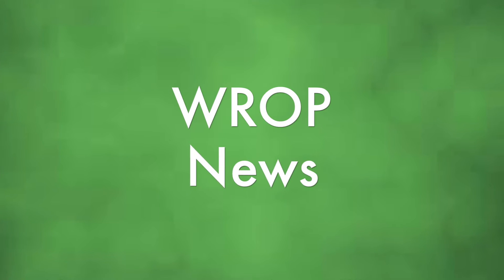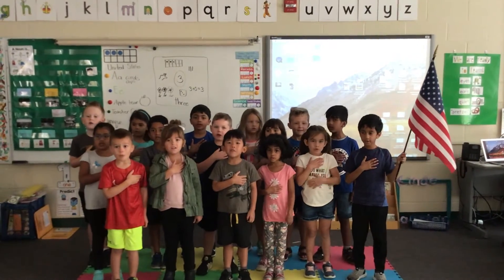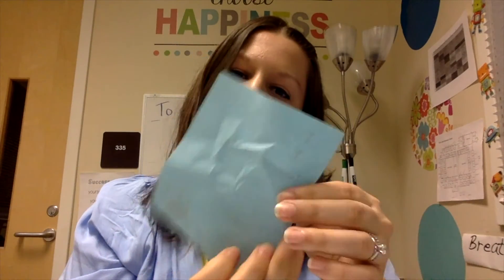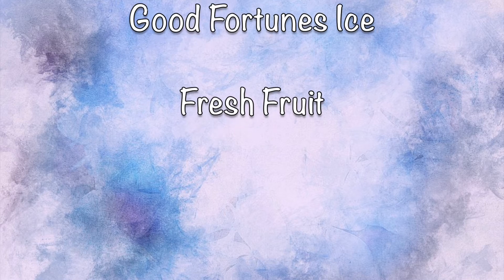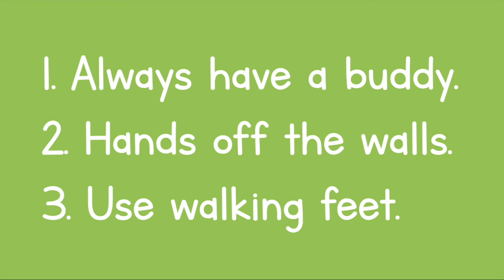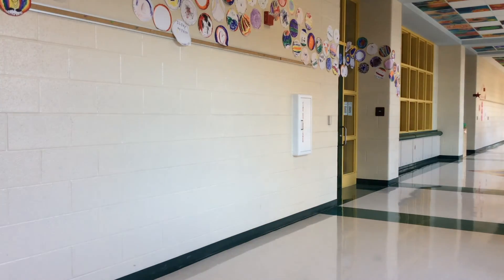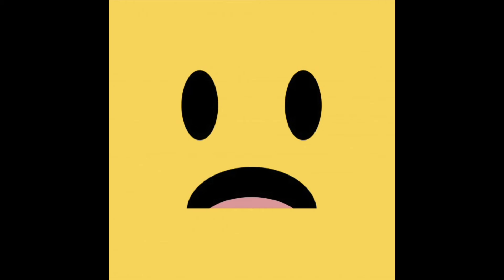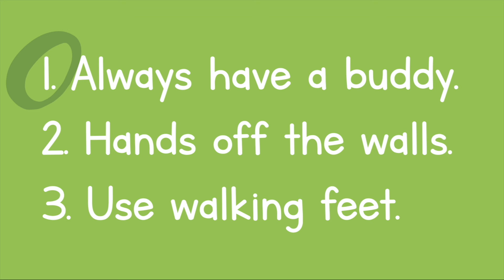News 1 15 2020